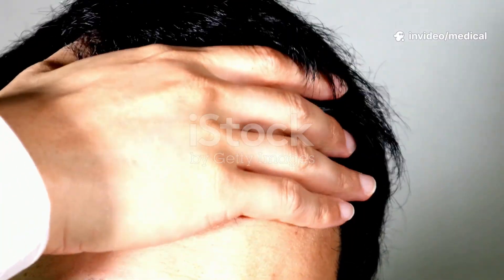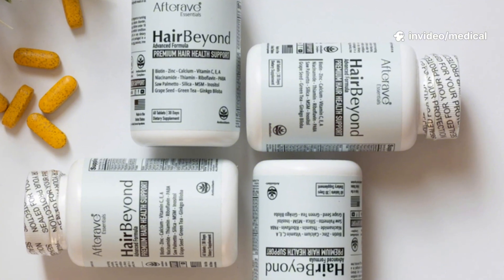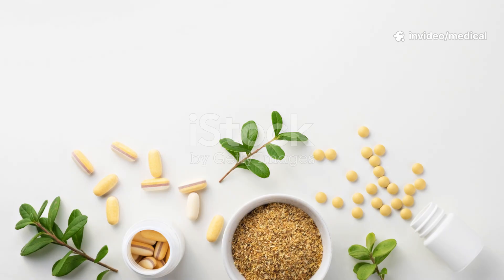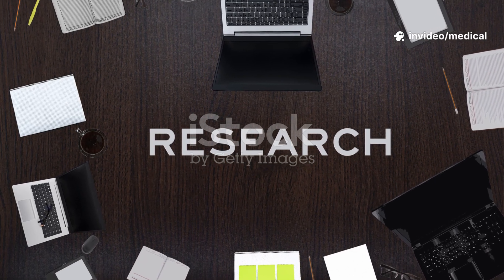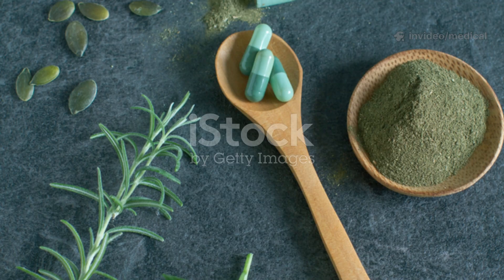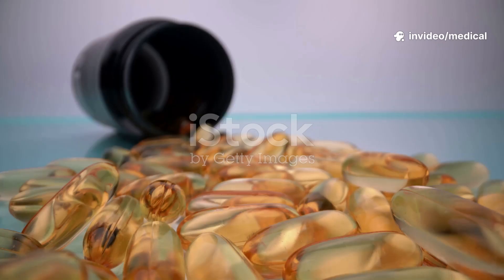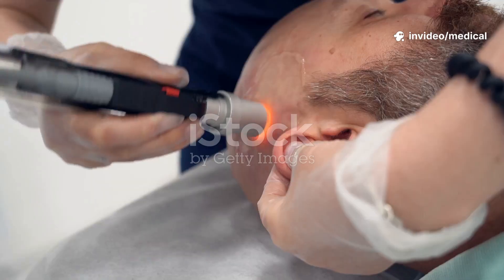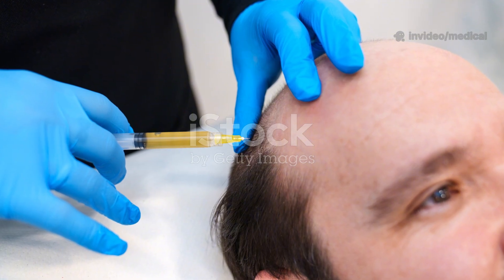DHT Blocker Solutions Explained for androgenic alopecia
Discover effective ways to block DHT (Dihydrotestosterone), a key hormone responsible for androgenic alopecia in men and women. This video breaks down medical options like Finasteride and Dutasteride, natural blockers such as Saw Palmetto and Pumpkin Seed Oil, and topical solutions including ketoconazole shampoos. Learn how diet, lifestyle changes, and supportive therapies like Minoxidil and microneedling can complement your hair loss strategy. Featuring clear visuals of hair follicle health, molecular structures, and treatment forms, this guide offers a clinical yet approachable look at preserving and promoting hair growth. Remember, consult a healthcare professional before starting any treatment.

OUTLINE:

00:00:00 Understanding DHT and Hair Loss Solutions
00:00:21 Understanding DHT and Hair Loss Solutions
00:01:13 Natural DHT Blocking Alternatives
00:01:56 Topical Treatments and Lifestyle Factors
00:02:29 Additional Therapies and Important Considerations